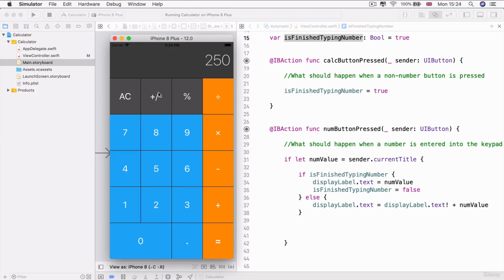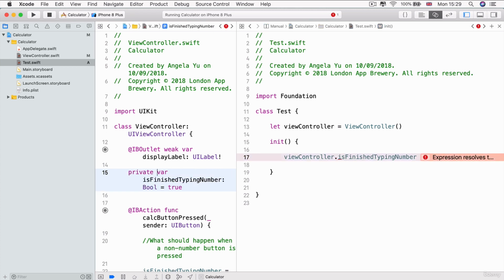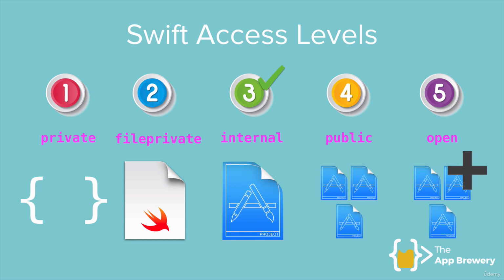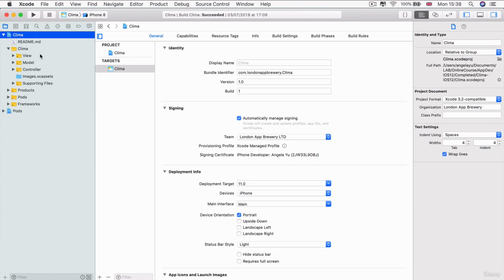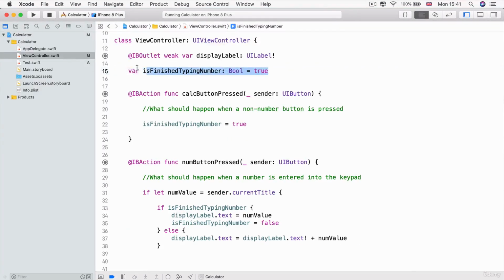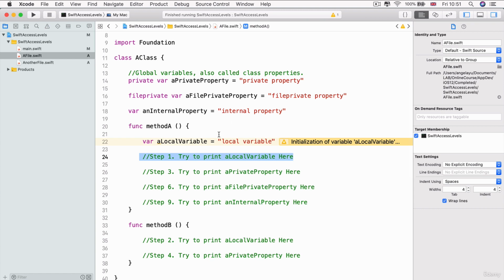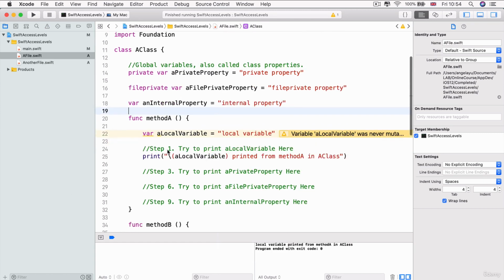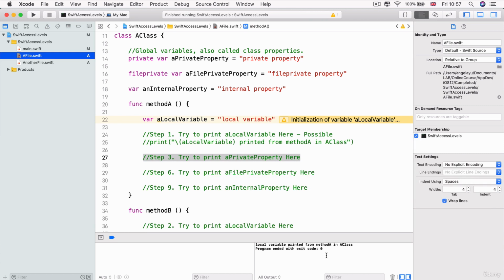304 Swift Access Levels